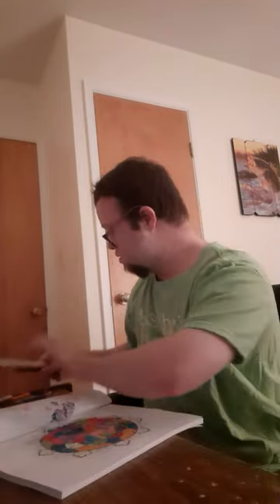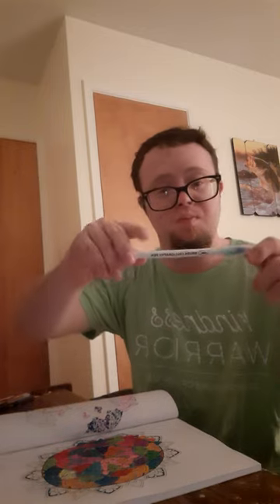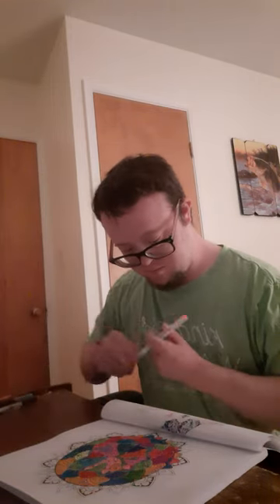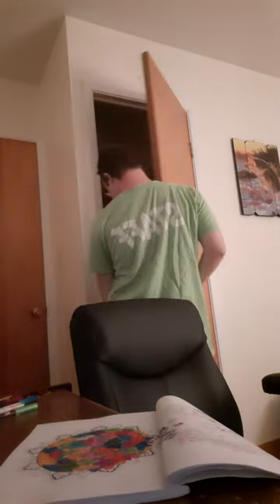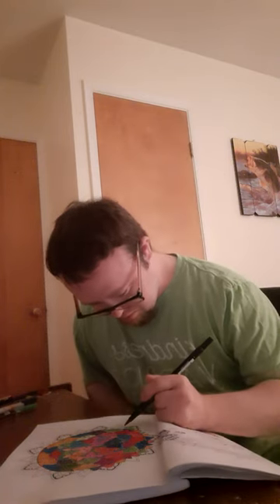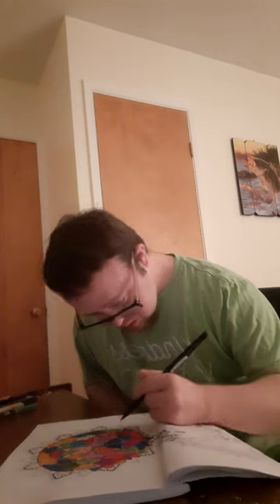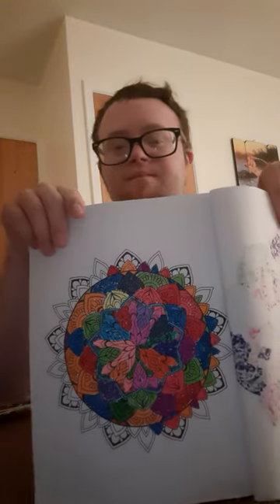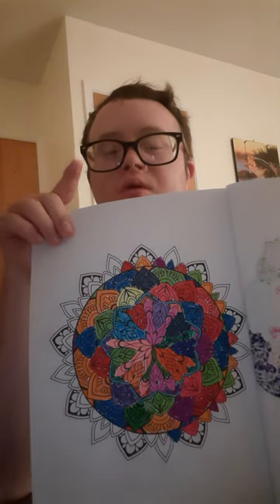mandala art combined markers